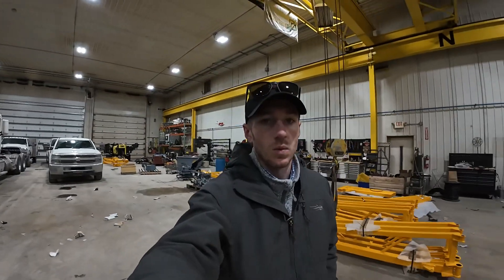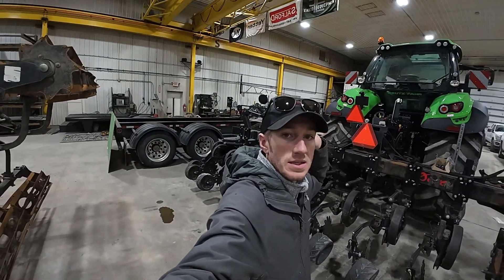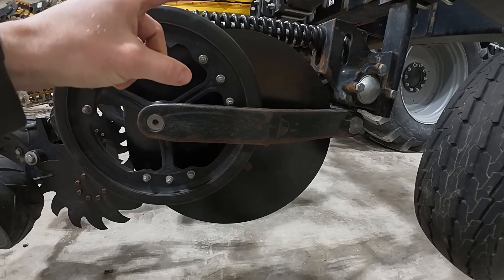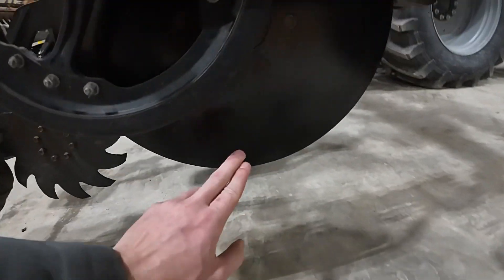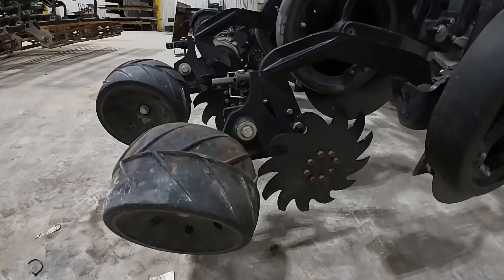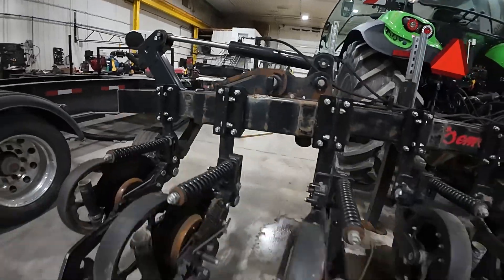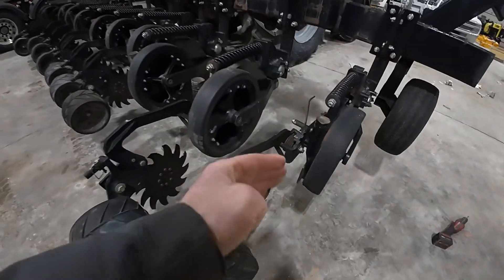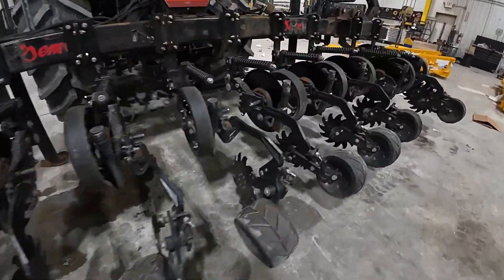Banding Chicken Litter With Yetter Coulters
This project is pretty cool. We are setting up this toolbar to band Pelletier chicken litter with the Yetter Nutrient Pro 4000 coulter. These units also feature the walking tandem sealer option. Give us a call today to build a toolbar to fit your needs!